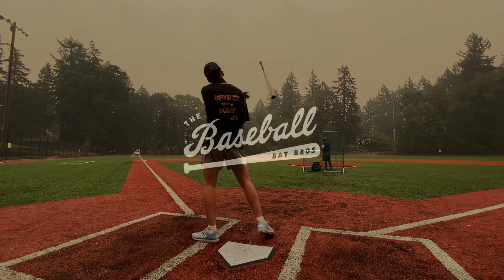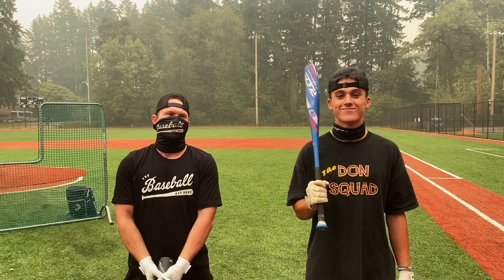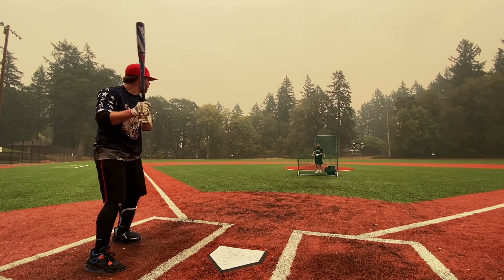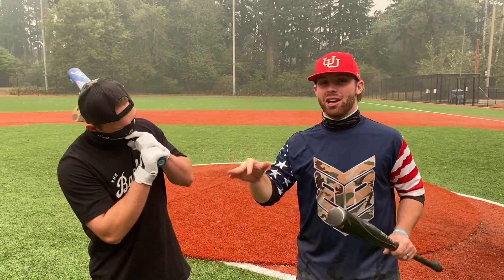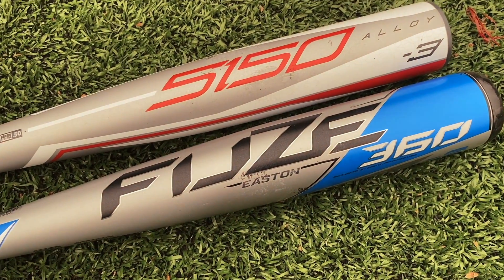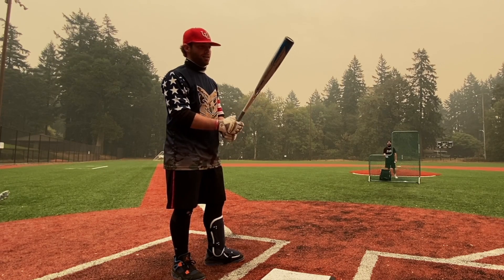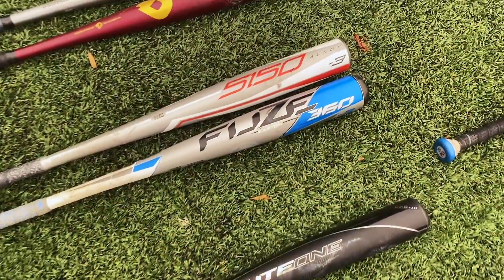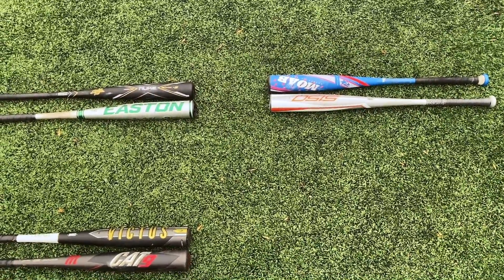BAT MADNESS - One-Piece Alloy BBCOR - Part 4.1/8 - Quest for the Best 1-Piece BBCOR Baseball Bat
The Baseball Bat Bros bring you BAT MADNESS - a bracket-style tournament featuring each bat from a certain baseball bat category.
Today we're working through the final 16 bats to further determine who our quarterfinalists will be in 1-Piece Alloy BBCOR Bat Madness!

Today's matchups:
Axe Elite One BBCOR vs Rude American MOAB Power BBCOR
Easton Fuze 360 XL BBCOR vs Rawlings 5150 BBCOR